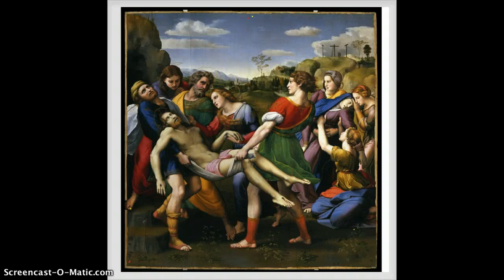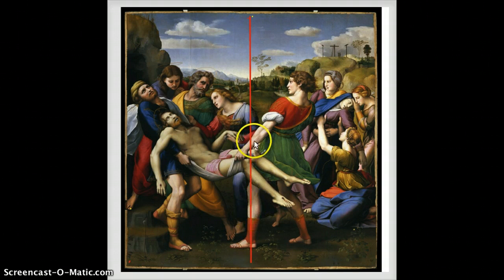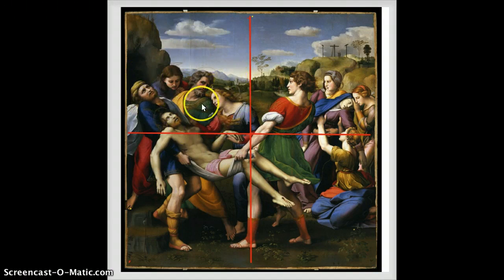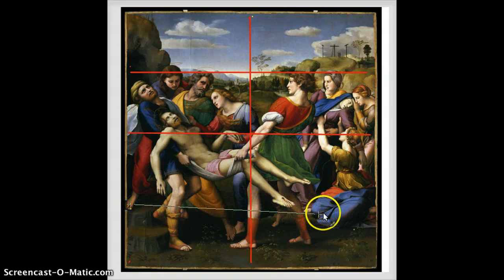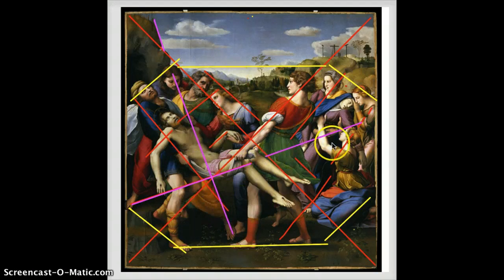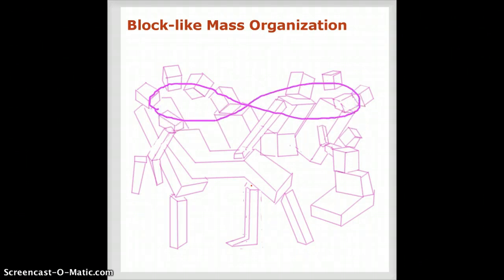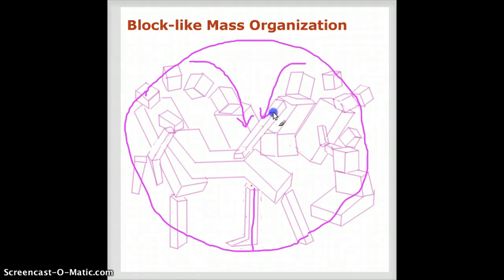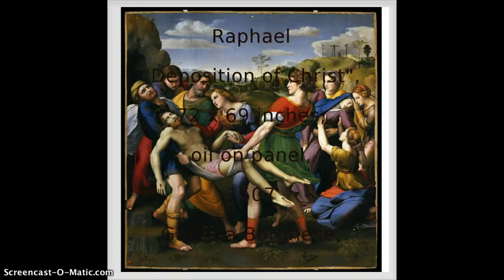Raphael "Deposition of Christ" Composition Analysis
Examination of the underlying structural forces of lines that make this a masterwork of design excellence and great human sensitivity.